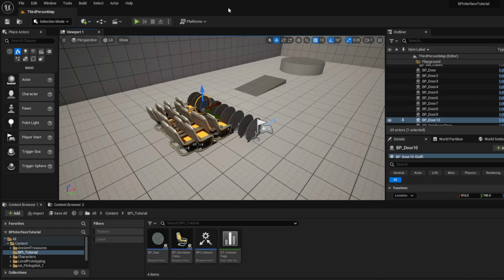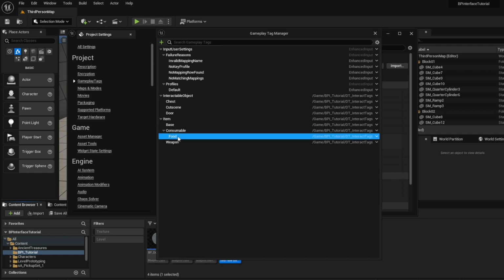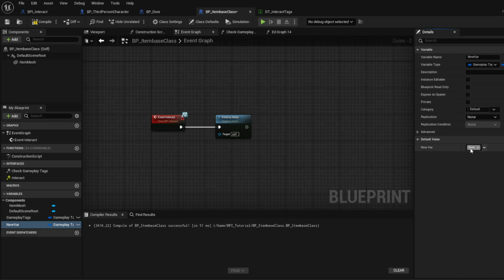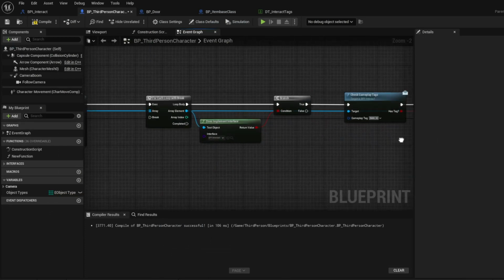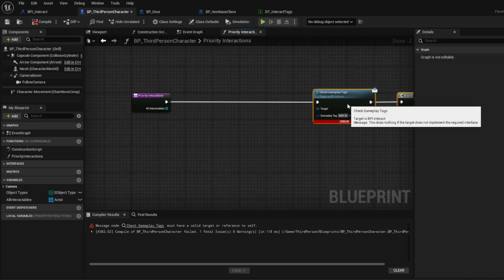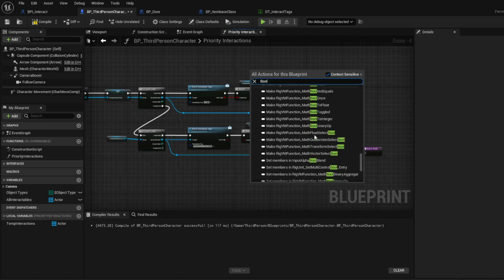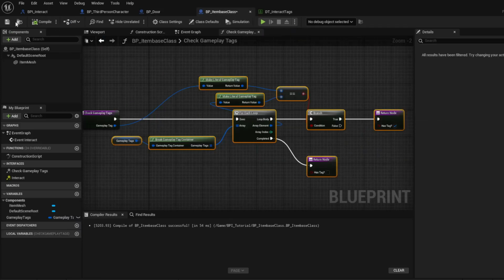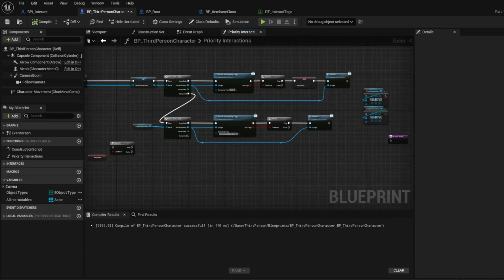BP_Interfaces Part 2: Priority Interactions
Continuation in the BP interfaces series, in this video we're moving into prioritizing certain interactions over others using Gameplay Tags entirely in Blueprint.
I'll be trying to put out at least one video a week so check back often.